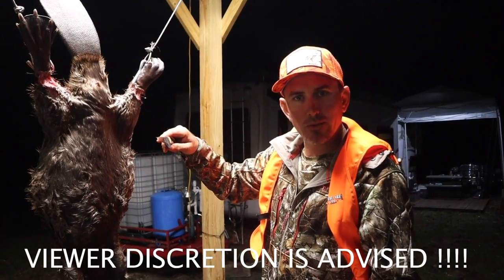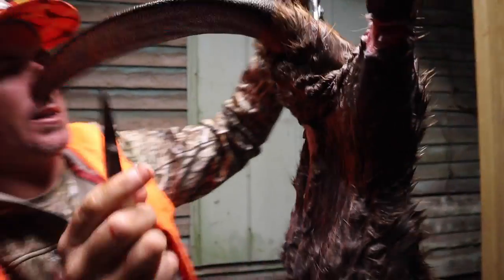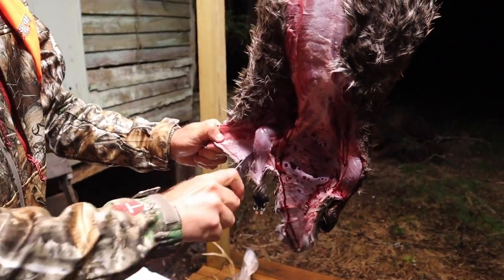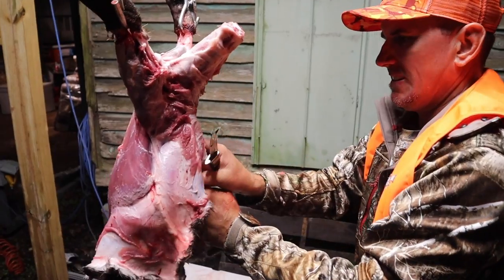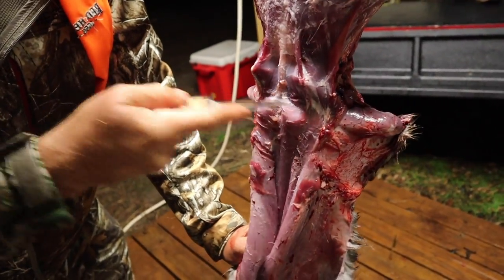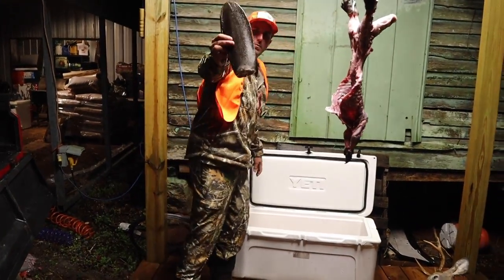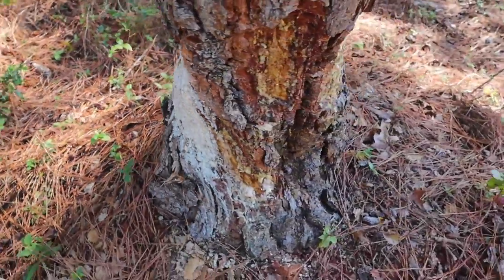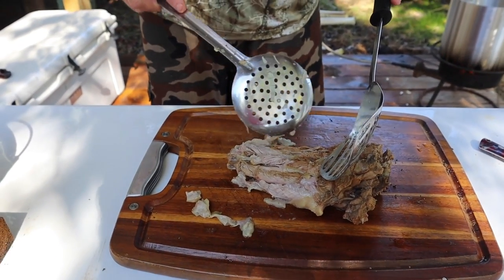HOW TO CLEAN A BEAVER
In this video I show you how to clean a Beaver,plus added bonus footage of Beaver destruction.

For my Orange hat you see in this video go

Gabriel Trumpet Arrington